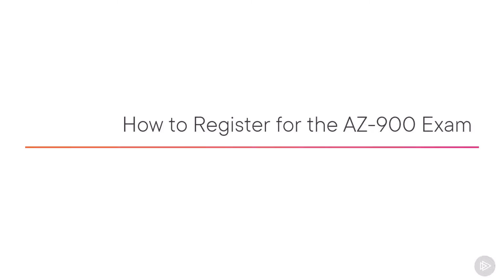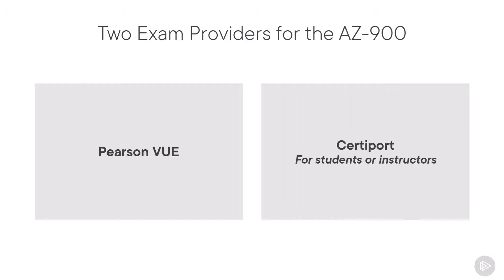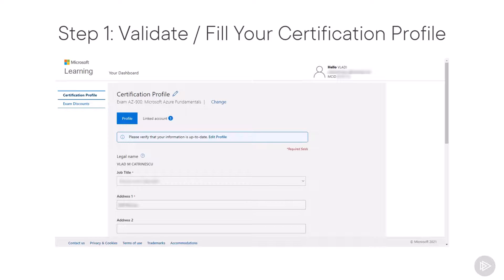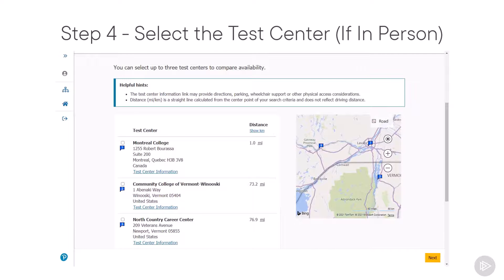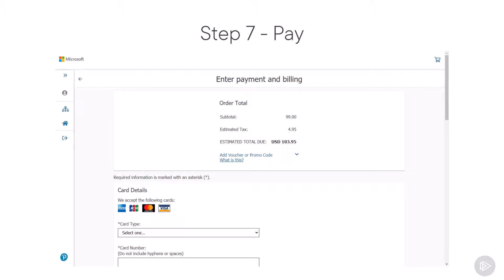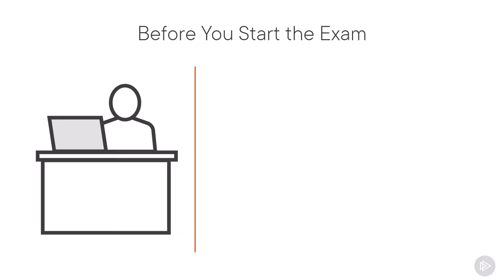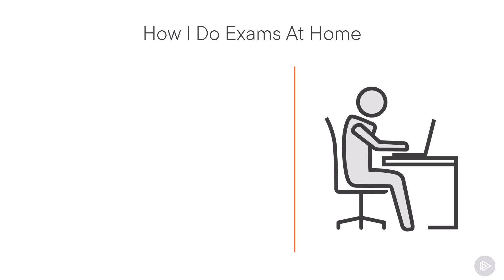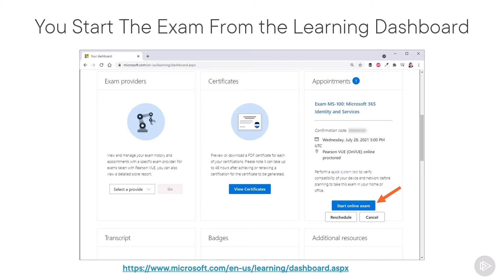How to Register for Microsoft Azure Exam AZ-900 | Registration Guide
Looking for help on how to register for the Microsoft Azure Exam AZ-900?